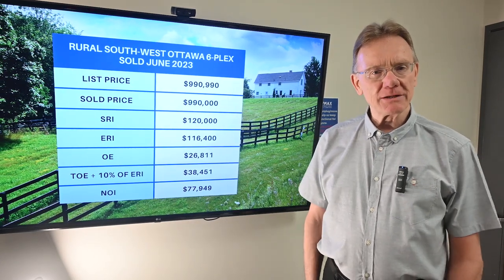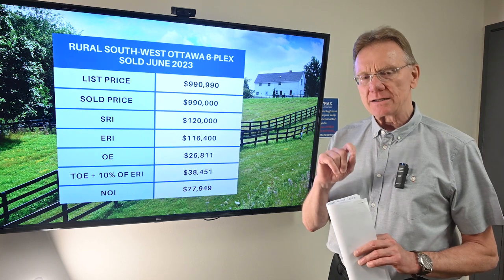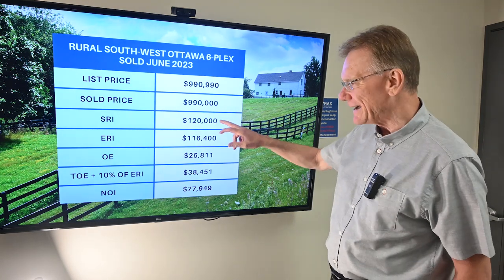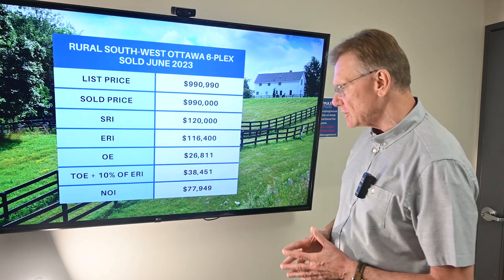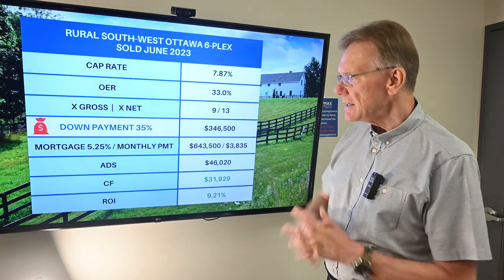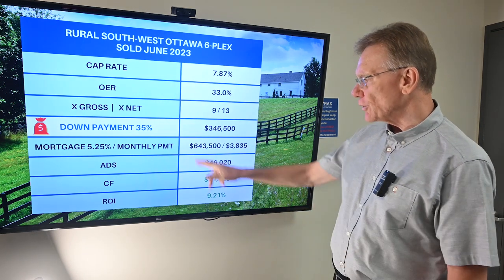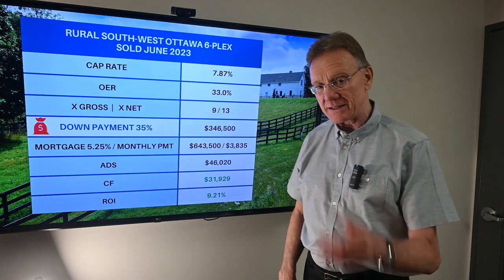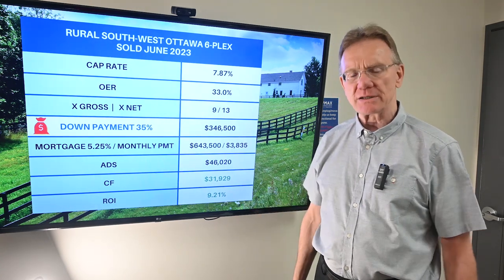Analyzing Financials Rural 6 Unit Sold June 2023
This 6-Unit Commercial property is located in Rural South-West Ottawa, with one bachelor unit, and five 1-bedroom units.

The property was listed for $990,990 and sold for $990,000.

This is an example of positive cash flow!